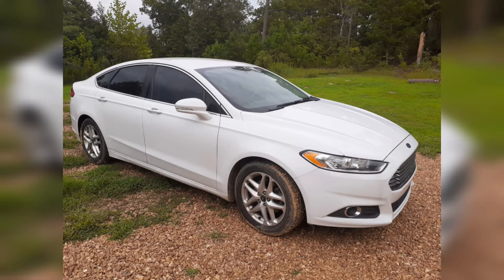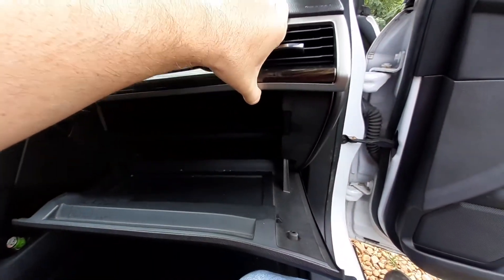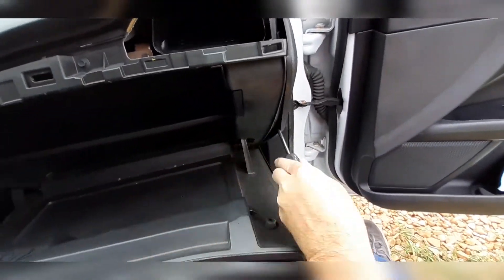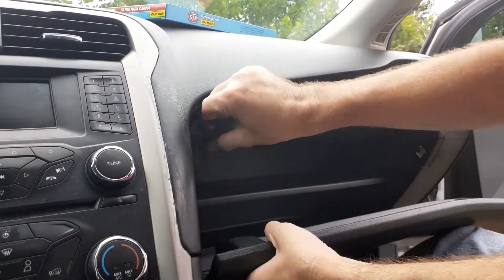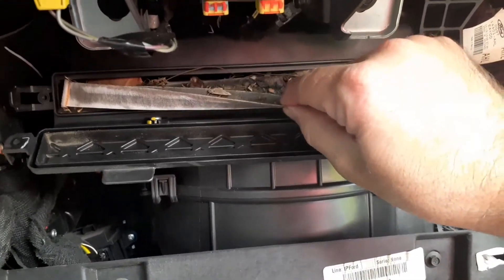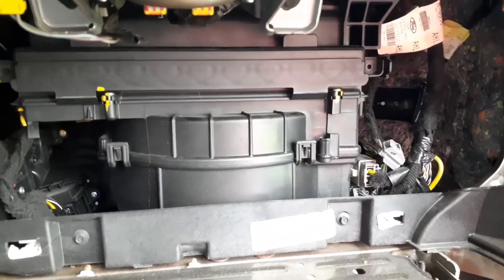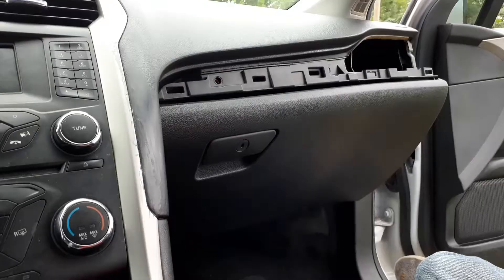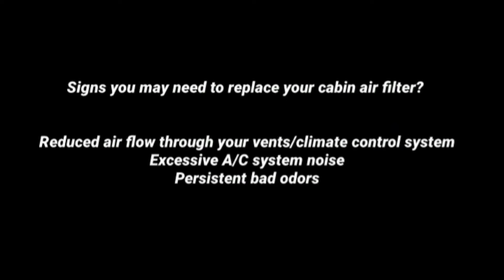How To Replace Your Vehicle's Cabin Air Filter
How to replace the cabin air filter on this 2013 Ford Fusion 2.5L (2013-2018)

In this informative video, I'll guide you through the process of replacing the cabin air filter in your vehicle. A clean and properly functioning cabin air filter is crucial for maintaining clean air inside your car's cabin, filtering out dust, pollen, and other contaminants.

Join me as I demonstrate step-by-step instructions on how to locate and replace the cabin air filter in your specific vehicle model. I'll provide clear visuals and explanations to make the process easy to follow.

Learn about the importance of regularly replacing the cabin air filter and how a dirty or clogged filter can affect the air quality inside your vehicle. I'll discuss signs that indicate it's time for a replacement and how often the filter should be changed.

Discover the tools and materials needed for the task, as well as where to purchase a compatible replacement filter. I'll guide you through removing the old filter, installing the new one correctly, and ensuring a proper fit.

By following these instructions, you'll be able to improve the air quality inside your vehicle and create a healthier and more comfortable driving environment.

Get ready to replace your cabin air filter and enjoy fresh, clean air during your drives. Let's dive into the process and improve your driving experience today!

Tools used:
Phillips screwdriver
Flathead screwdriver
3/8" drive
7mm hex socket nut driver

Your support will allow us to continue to produce quality content which reaches tens of thousands of people every month! Watch out for more exciting and interesting videos. Let us know if there are any types of videos that you would like to see and leave them in the Comment Box.

Ford, fusion, fordfusion, air filter, cabin air filter, filter